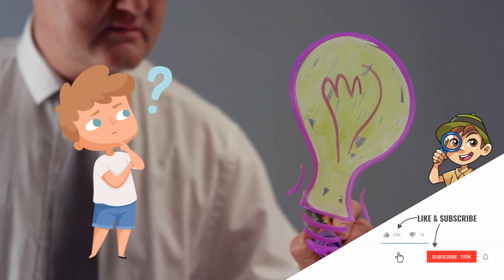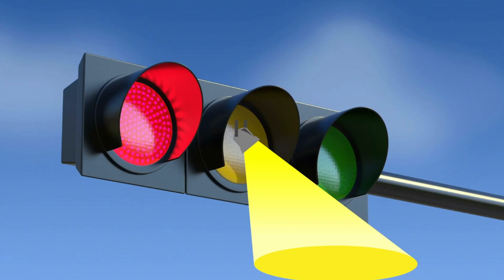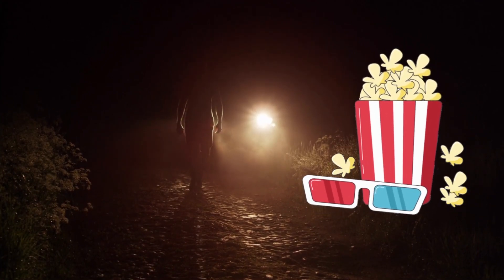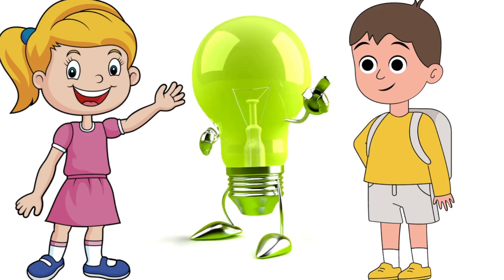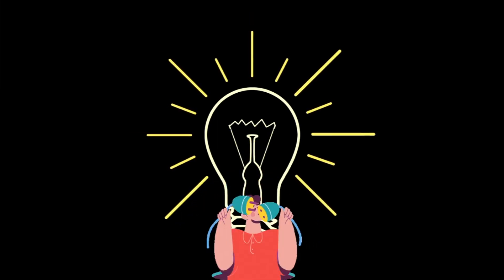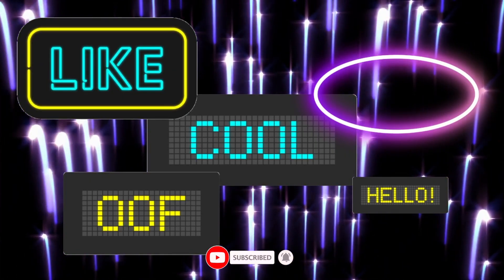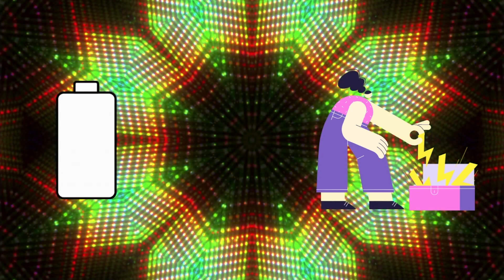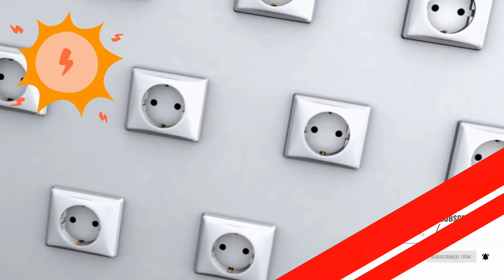Why Does the Light Turn On?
Dear curious friends :) Do you know, that the electric light was invented more than 200 years ago, and has been in common use for over a century?
When the light bulb is connected to a source of electricity, the electricity can easily travel along the thick wires to the light bulb. But when it reaches the filament, with its very thin wire, the electricity has to force its way through, using up a lot of energy which makes the filament very hot, and very bright.
Just keep watching the video and you will learn how does it work :)

light switch how does it work for kids science for kids  how doeas it work for kids kids tv education